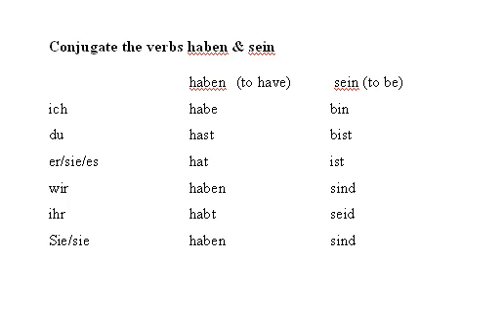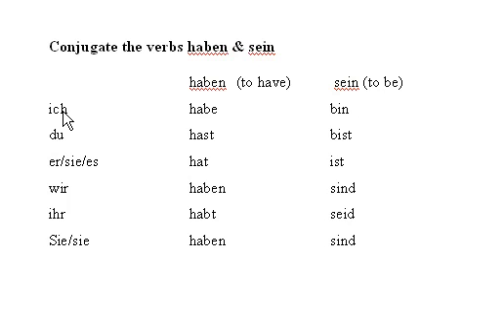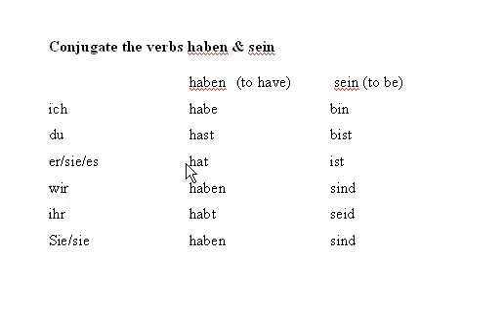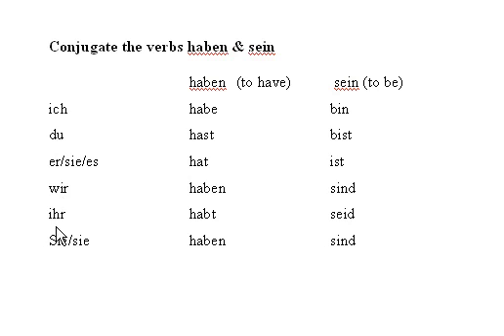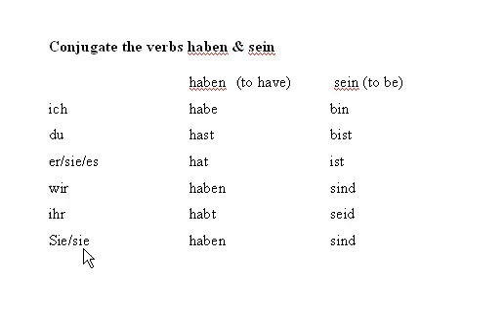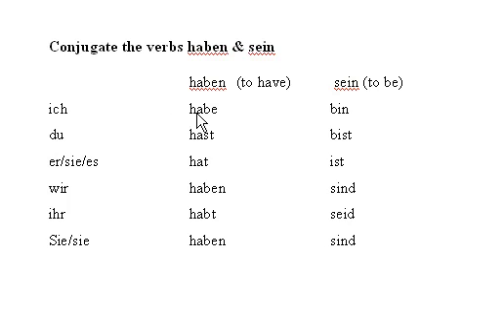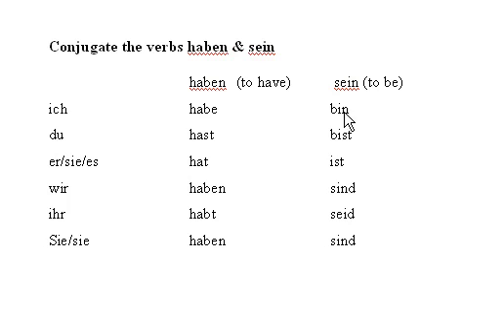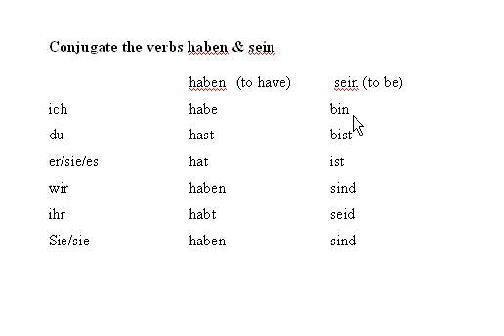Conjugation of haben and sein in the present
Reviewing the conjugation of haben and sein in the present tense